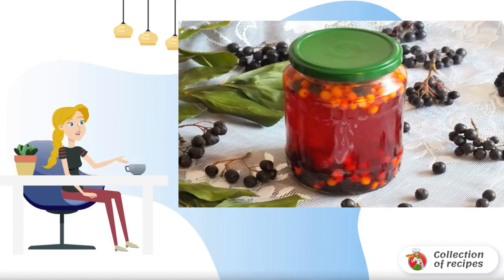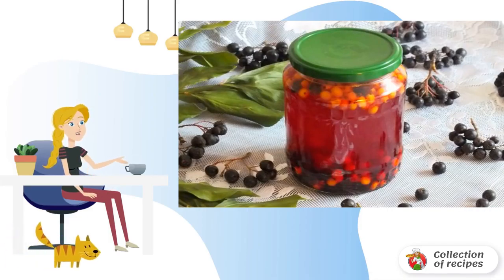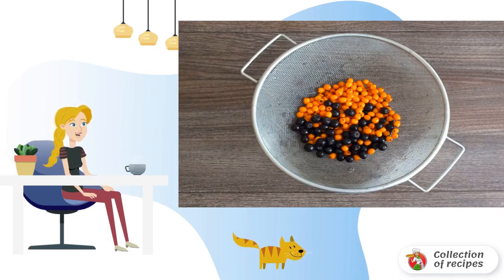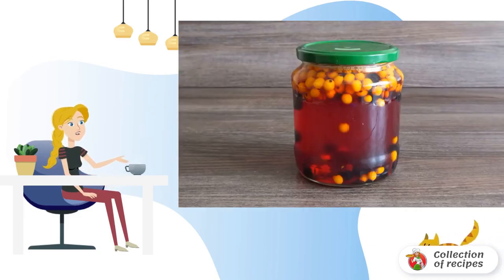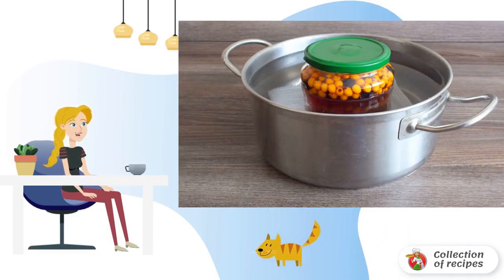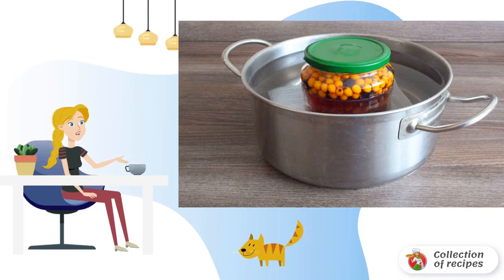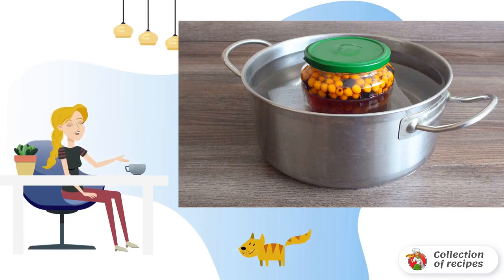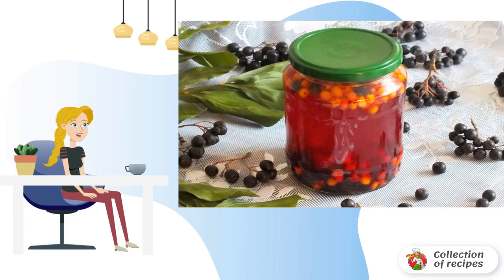Compote of sea buckthorn and chokeberry. Classic recipe photo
From autumn berries, you can make excellent compotes for the winter. Assorted compotes are especially delicious. I will share one of these recipes with you. I suggest using chernoplodka and sea buckthorn.

Ingredients:
Sea buckthorn — 120 Gram,
Chokeberry - 60 Gram,